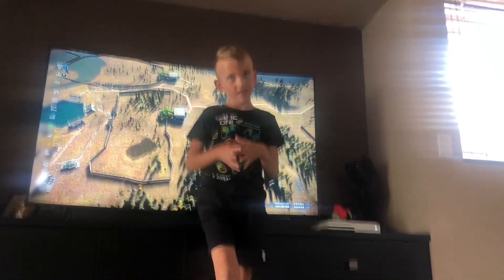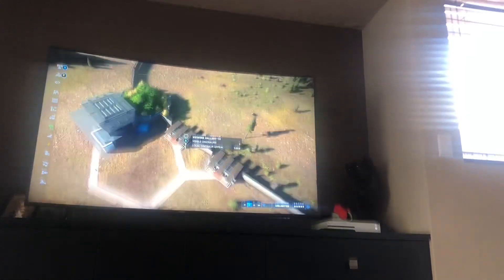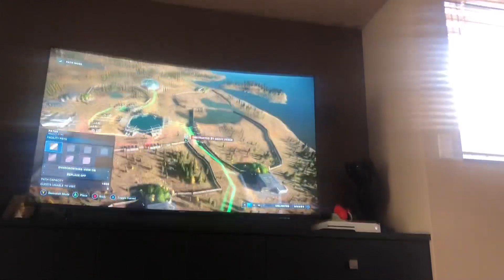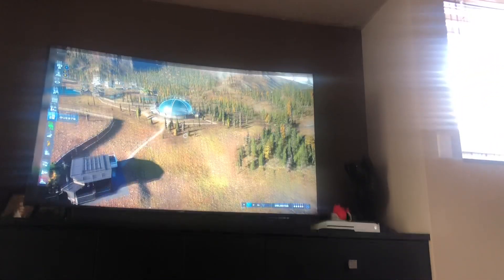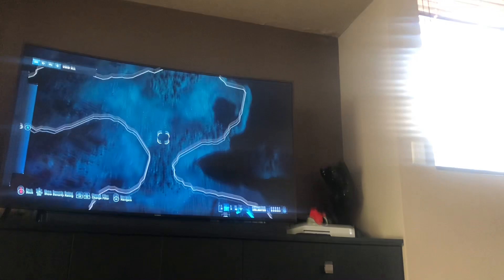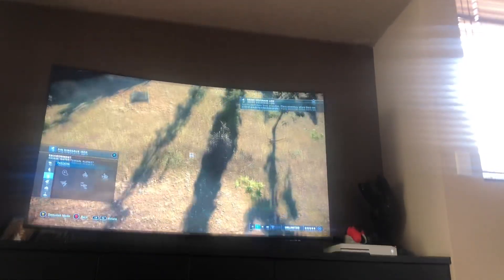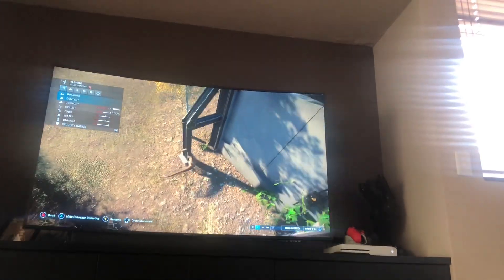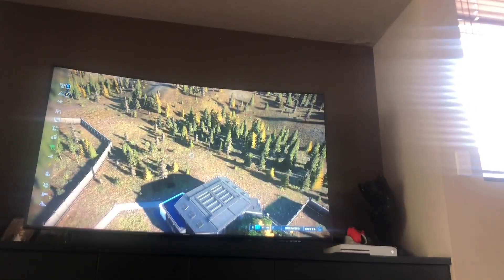08 February 2023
Jurassic World Evolution II - releasing herbivores and velociraptors